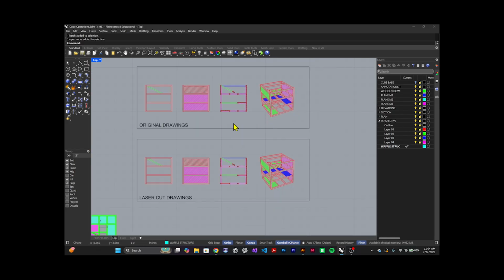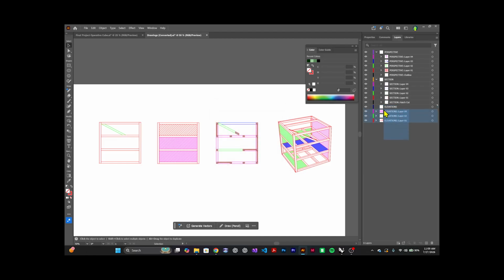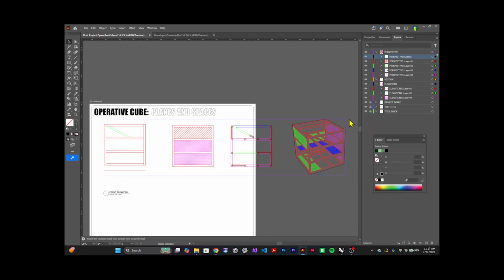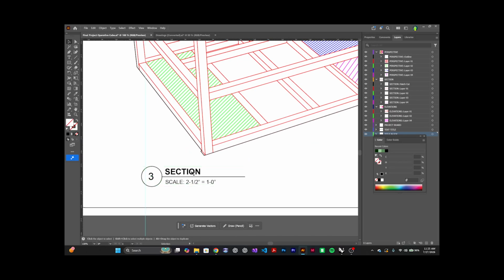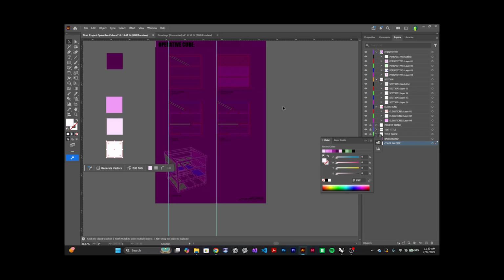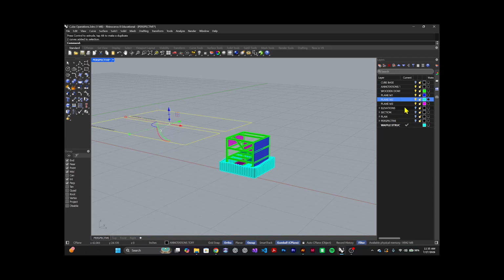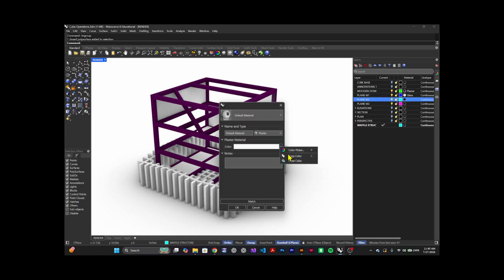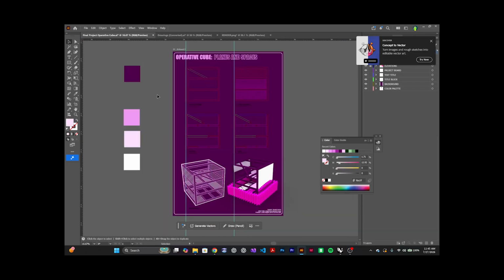RHINO AND ILLUSTRATOR – Part 08: Export Linework to Illustrator & Design Presentation Boards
Welcome to the Rhino for Architecture series.

In Part 08, we complete the architectural workflow by exporting Rhino linework into Adobe Illustrator and developing a clean, professional presentation board. This tutorial demonstrates how to refine linework, establish graphic hierarchy, apply color, and create a simple architectural rendering to communicate your design effectively.

This lesson brings together the skills developed throughout the series, showing how digital models and drawings become polished presentation graphics suitable for studio reviews and architectural portfolios.

Topics covered:
• Exporting Rhino linework to Adobe Illustrator
• Organizing and editing architectural linework
• Establishing graphic hierarchy
• Applying color for architectural representation
• Creating a simple architectural rendering
• Designing a clean and effective presentation board
• Presentation and composition strategies

Software used:
• Rhino 3D
• Adobe Illustrator

This video is Part 08 of the **Rhino for Architecture** series, designed to help architecture students develop a complete workflow from digital modeling to professional architectural presentation.

Londie Architectural Studio is an educational platform dedicated to architecture, graphics, spatial thinking, and digital design workflows.

Created by an architecture professor at EPCC.